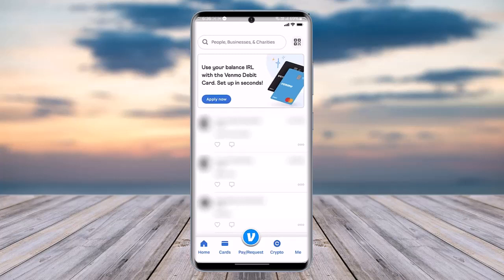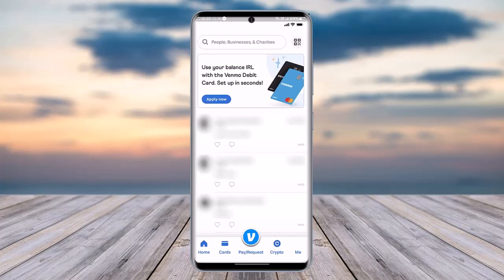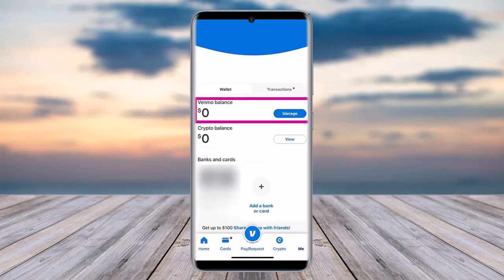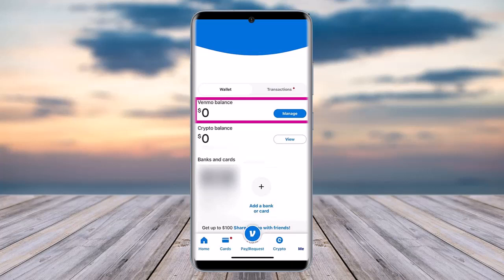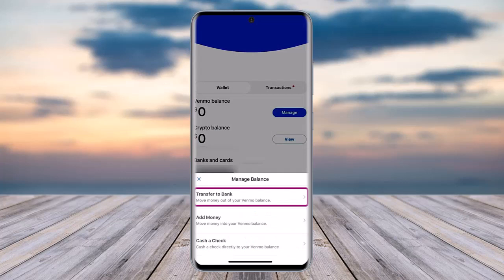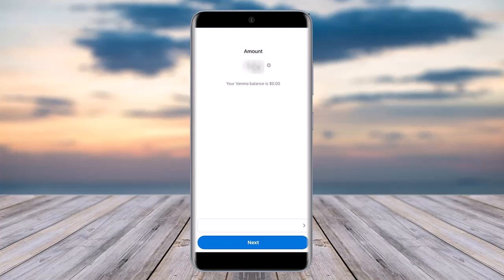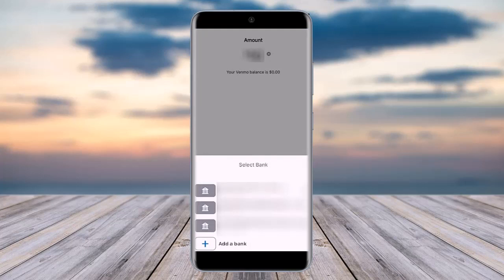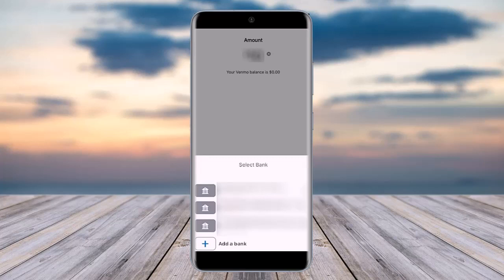How To Transfer Money From Venmo to Chime !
In this tutorial, I will guide you on how you can easily transfer money from Venmo to chime by following some easy steps.
0:00 Intro
0:14 Me option
0:28 Transfer money
1:45 Conclusion